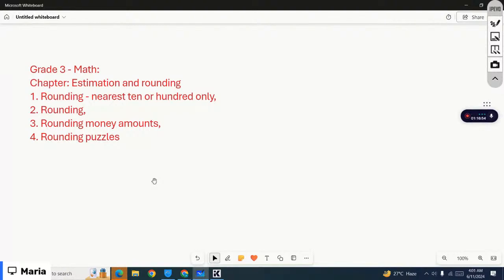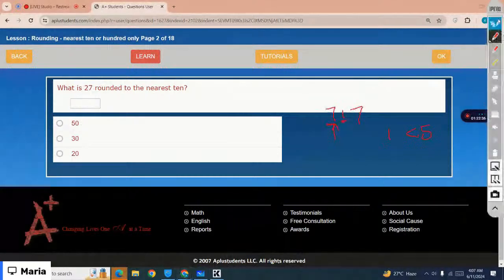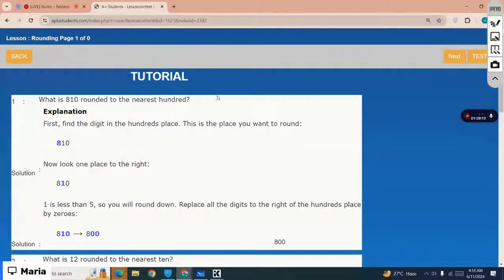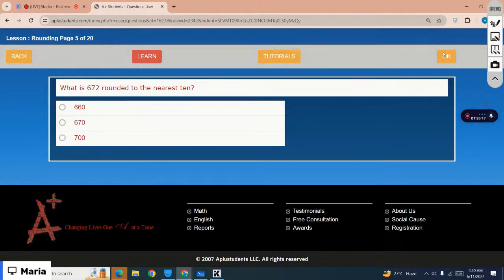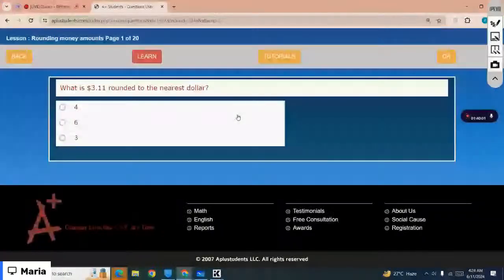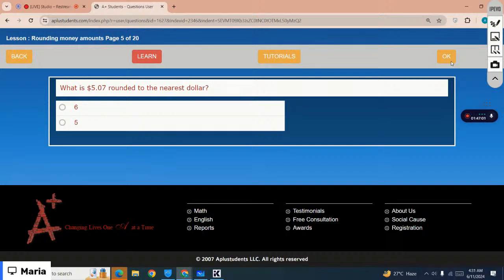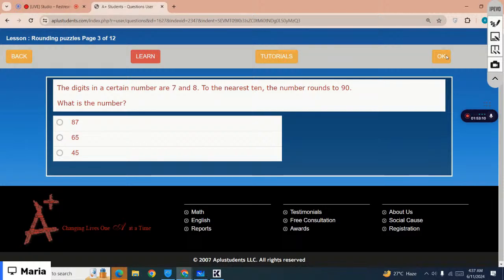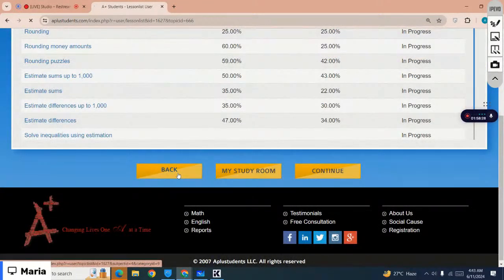Grade 3 - Math: Rounding - nearest ten or hundred only, Rounding, Rounding money amounts, Roundin…